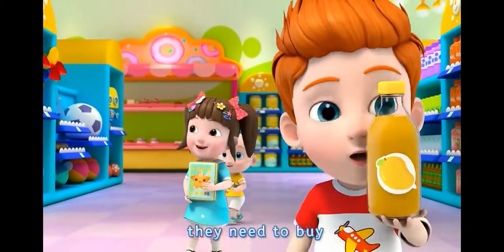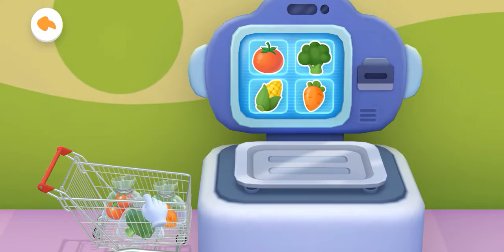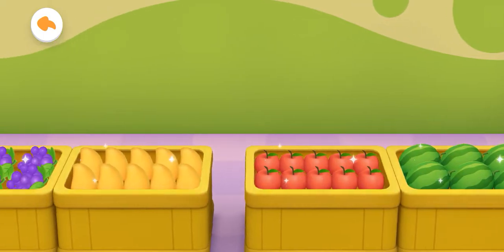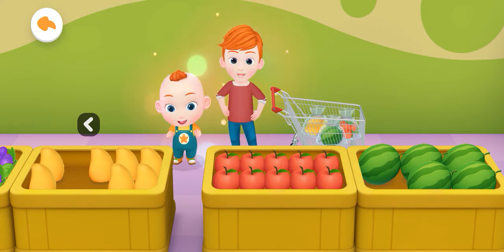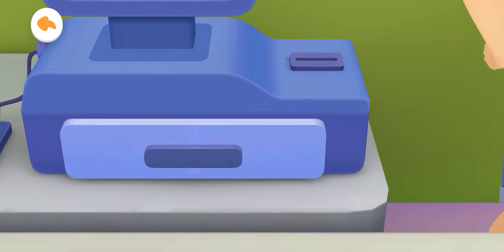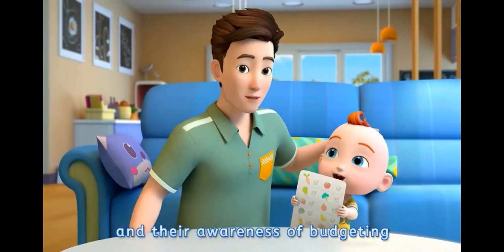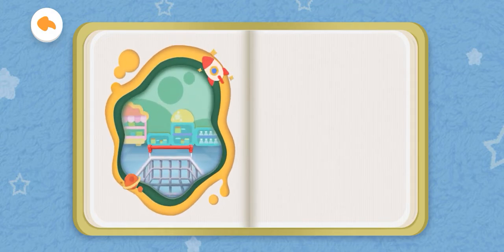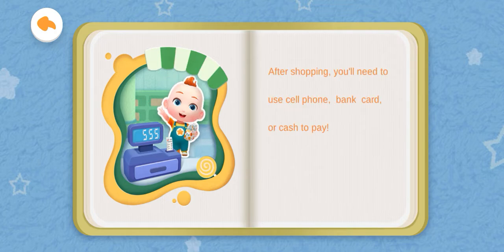SUPER JOJO | SHOPPING AT THE SUPERMARKET | BABYBUS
A new day has started! What is JoJo doing now? Let's go and see together! Listen, JoJo is singing! Come and sing with him! Look, JoJo's family is shopping at the supermarket, come join them!